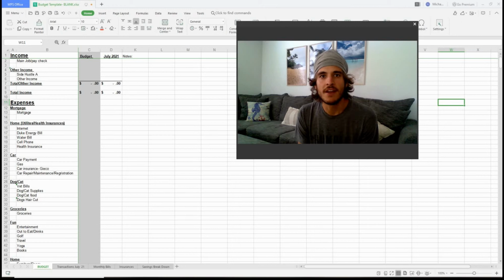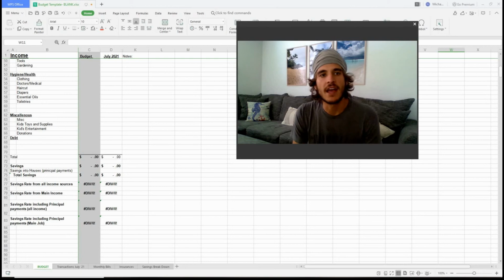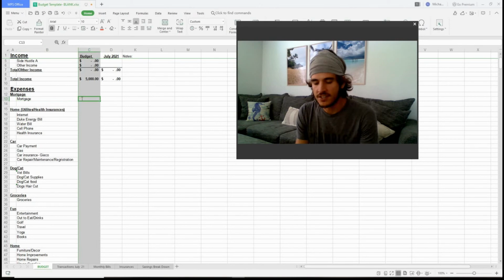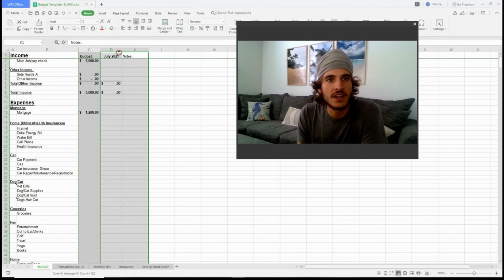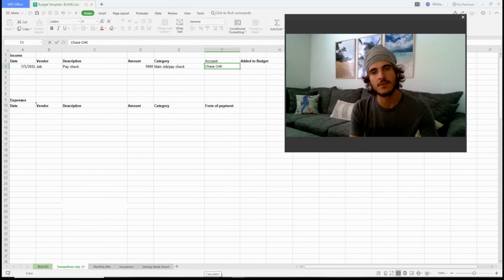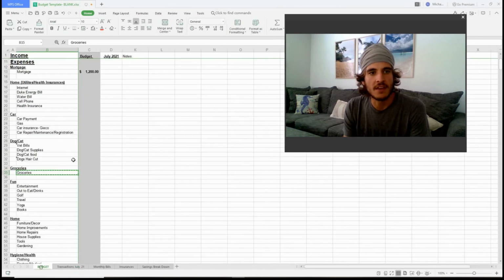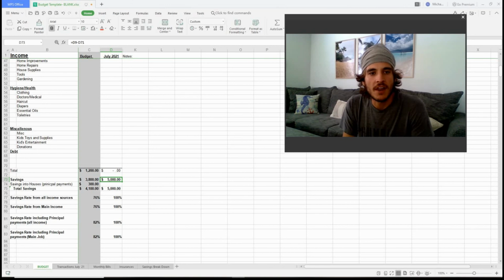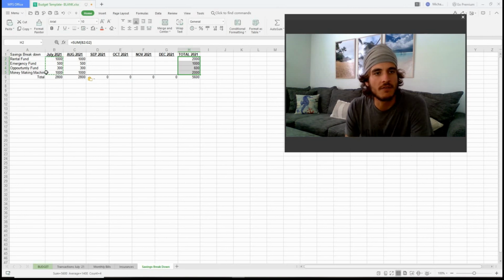How To Budget Simply On Excel Or Any Spreadsheet! Plus FREE BUDGET TEMPLATE!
How To Budget on Excel, WPS, Google Sheets or any spreadsheet. Plus download a free budget template to get started right away! Free budget link included below. In this episode I go over this budget and how to use it. After watching this video you should have a good understanding of how to budget and should be on your way to starting your own budget! What are you waiting for, go ahead and get started!!

Link to M1 finance to start investing in your Money Making Machine (plus if you use this link you will earn a free $50 when you sign up and deposit into your investment account)